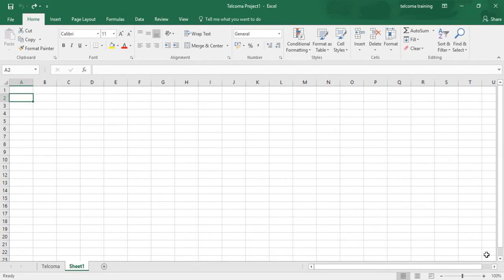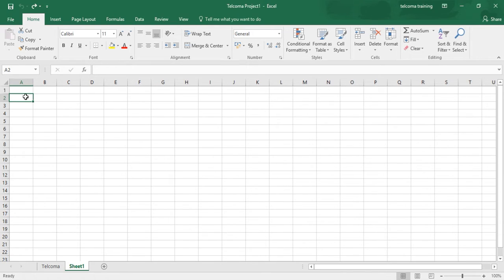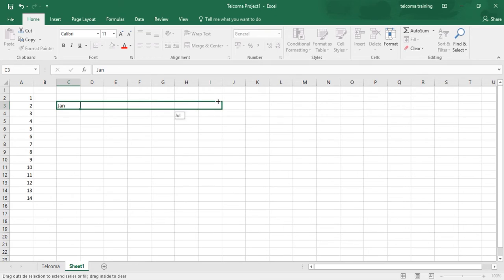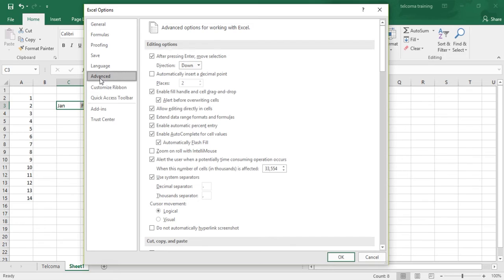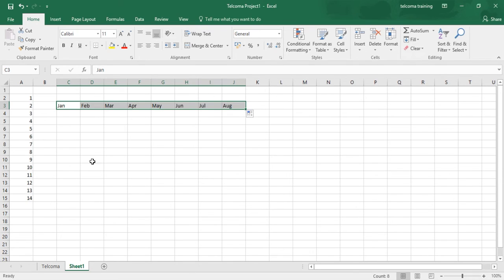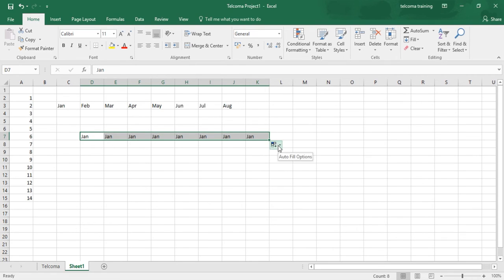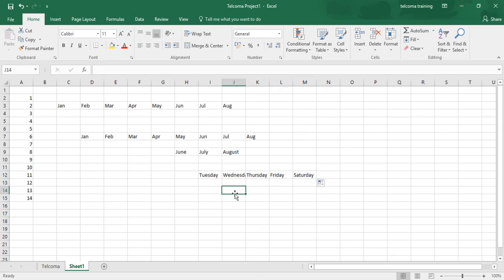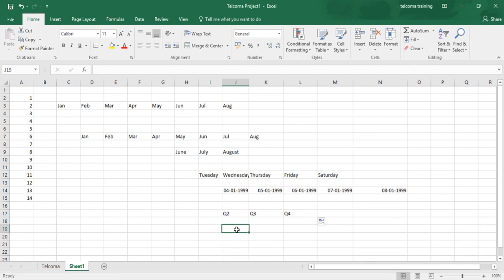14 autofill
Autofill in Excel simplifies data entry by automatically extending a sequence or pattern across selected cells. This feature streamlines repetitive tasks, such as filling in dates, numbers, or text sequences, saving time and reducing manual errors.